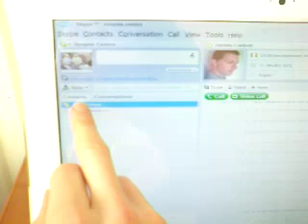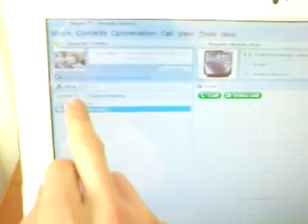Asus Eee Top Touchscreen as Skype Video Calling terminal